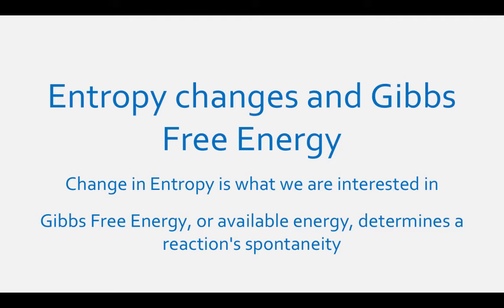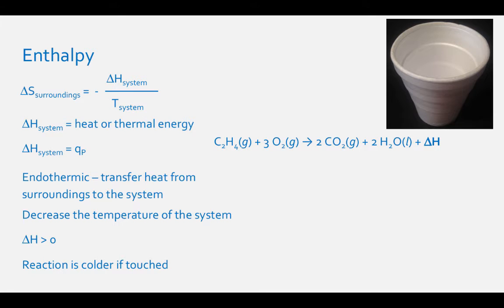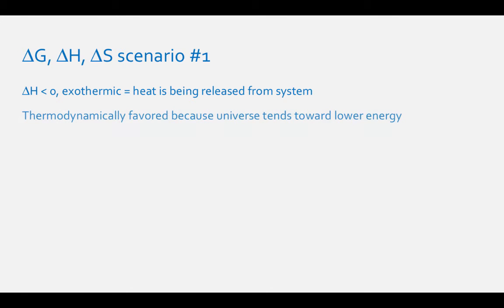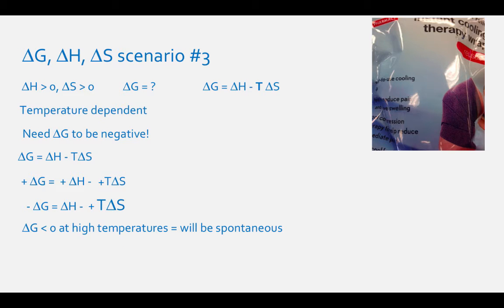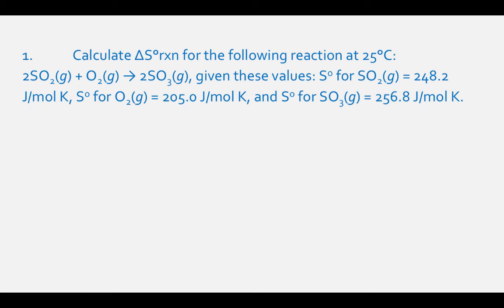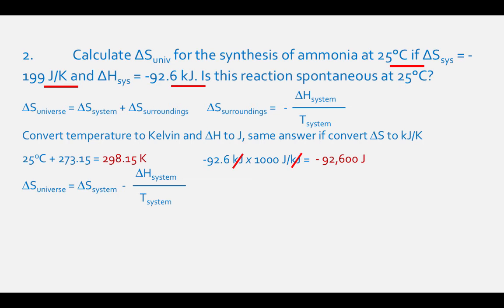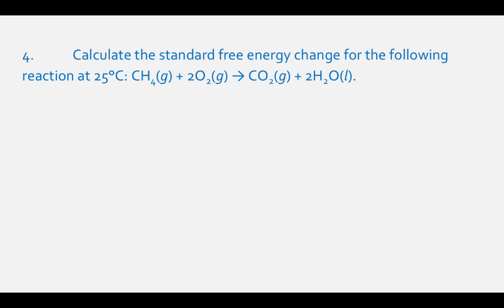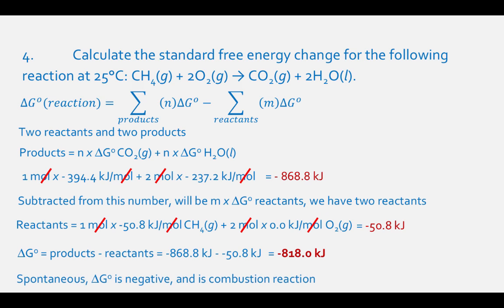Entropy changes and Gibbs Free Energy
Table of Contents:

02:13 - Ethene combustion
03:30 - Enthalpy
04:37 - Entropy changes
05:10 - Gibb’s Free Energy (DG) = available energy
06:32 - Gibb’s Free Energy - available energy to do work
07:25 - DG, DH, DS scenario #1
08:15 - DG, DH, DS scenario #2
09:01 - Rules regarding Gibb’s Free Energy
09:35 - DG, DH, DS scenario #3
10:21 - DG, DH, DS scenario #3
11:10 - Table of different scenarios
11:46 - DG, DH, DS scenario #4
13:02 - Free Energy
14:09 - 1. Calculate ∆S°rxn for the following reaction at 25°C: 2SO2(g) + O2(g) → 2SO3(g), given these values: So for SO2(g) = 248.2 J/mol K, So for O2(g) = 205.0 J/mol K, and So for SO3(g) = 256.8 J/mol K.
16:21 - 2. Calculate ∆Suniv for the synthesis of ammonia at 25°C if ∆Ssys = -199 J/K and ∆Hsys = -92.6 kJ. Is this reaction spontaneous at 25°C?
18:22 - 3. For a particular reaction, ∆Hrxn = 53.0 kJ and ∆Srxn = 115 J/K. Calculate ∆Grxn at (a) 25°C and (b) 250°C? (c) At which temperature(s) is the reaction spontaneous?
19:22 - 3. For a particular reaction, ∆Hrxn = 53.0 kJ and ∆Srxn = 115 J/K. Calculate ∆Grxn at (a) 25°C and (b) 250°C? (c) At which temperature(s) is the reaction spontaneous?
21:06 - 4. Calculate the standard free energy change for the following reaction at 25°C: CH4(g) + 2O2(g) → CO2(g) + 2H2O(l).
22:01 - 4. Calculate the standard free energy change for the following reaction at 25°C: CH4(g) + 2O2(g) → CO2(g) + 2H2O(l).
23:01 - 4. Calculate the standard free energy change for the following reaction at 25°C: CH4(g) + 2O2(g) → CO2(g) + 2H2O(l).